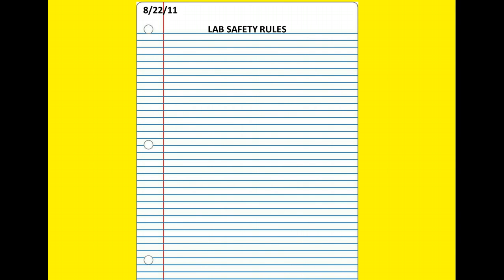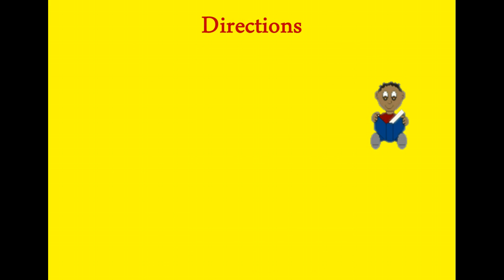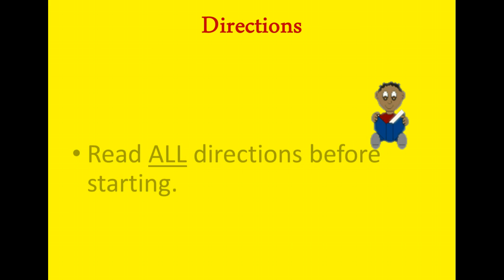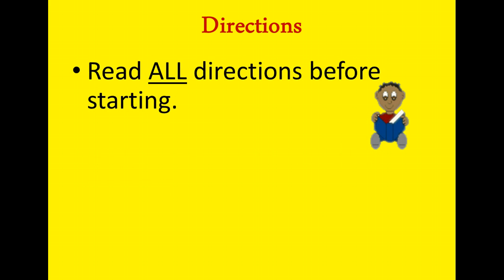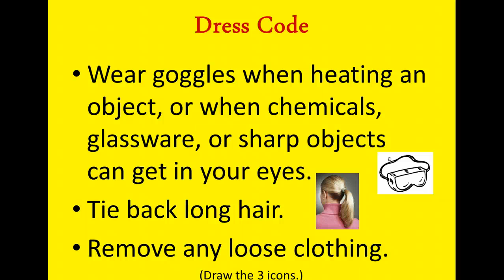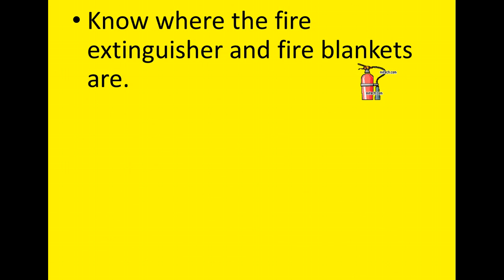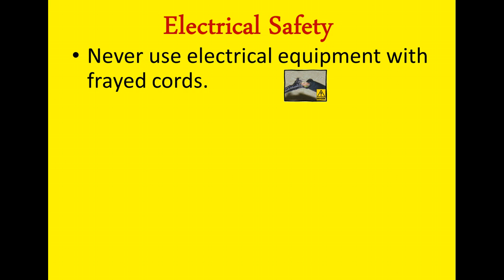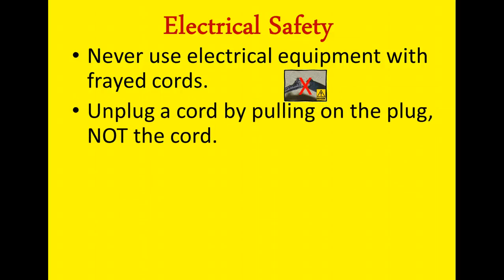Mrs. Mohler's Lab Safety Part 1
Learn the lab safety rules for following directions, dress code, heating and fire safety, and electrical safety in this awesome screencast.